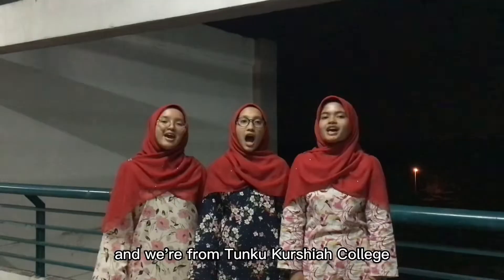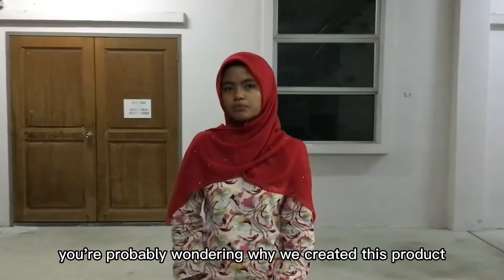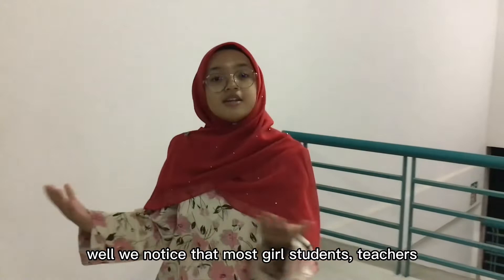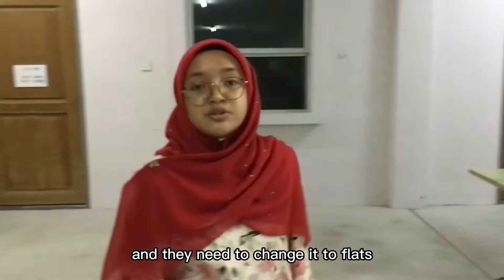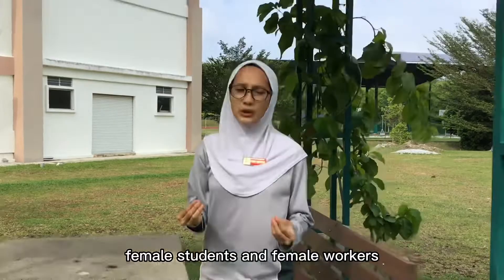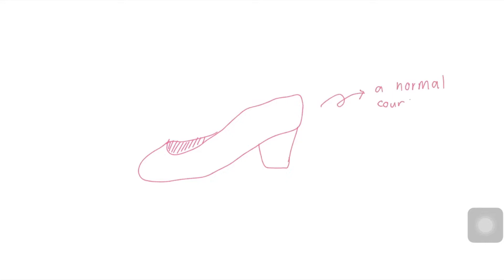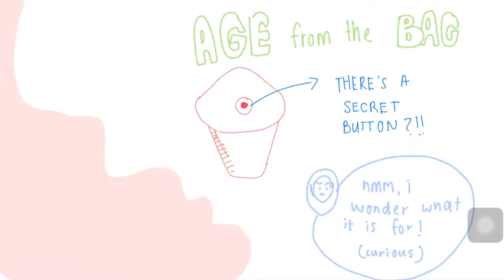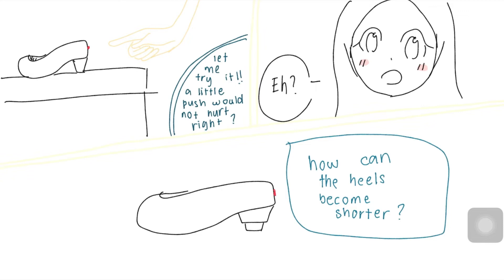YIC 2022 - TUNKU KURSHIAH COLLEGE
Team name : Cinderella
Students name : Nur Adriana Elisya Rozamah
                             Nur Aina Zahraa Mohd Jamil
                             Nur Iman Qistina Aiman Jabrullah Sabiq
School name : Tunku Kurshiah College

Short Description :
Our 2-in-1 court shoes helps girl students, female workers and many more to feel more comfortable and no pain in the feet throughout the day